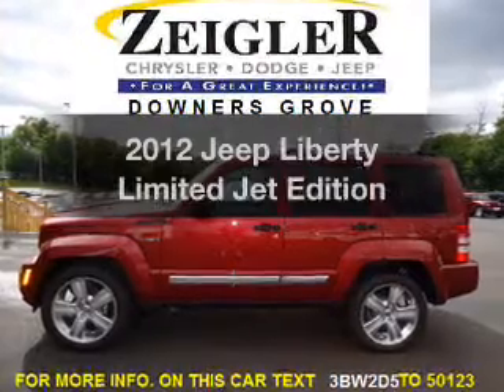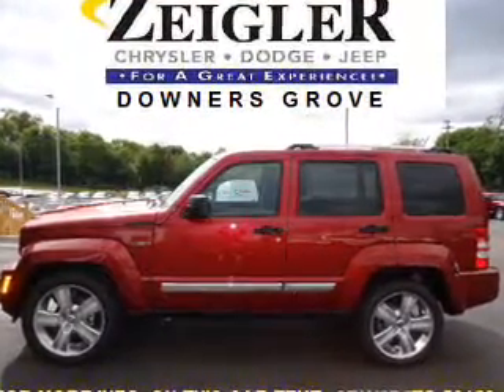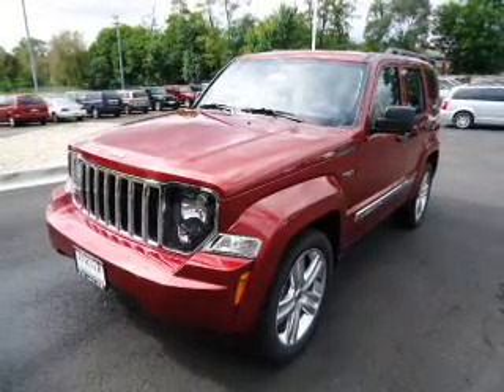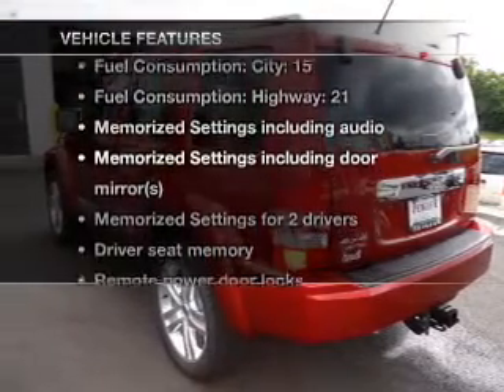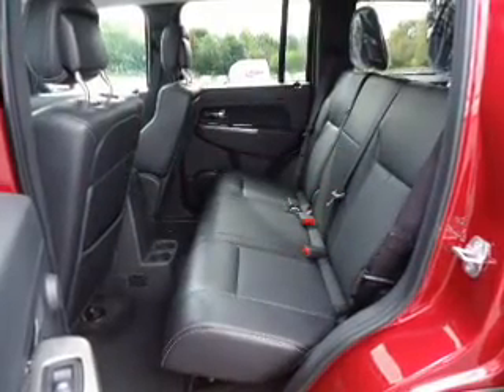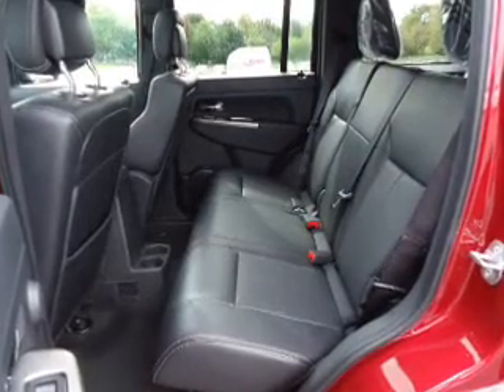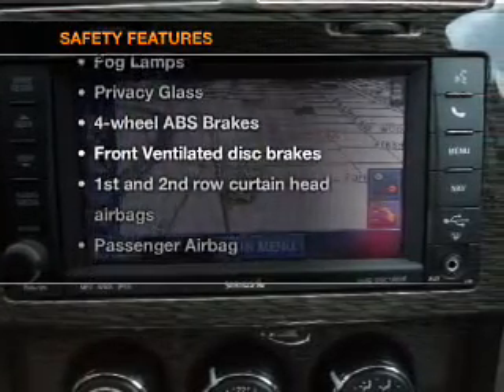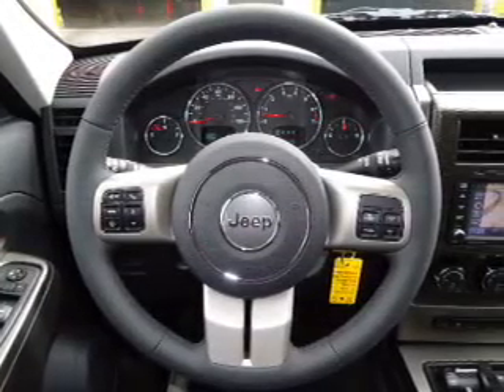2012 Jeep Liberty - Downersgrove IL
Year: 2012
Make: Jeep
Model: Liberty
Trim: Limited Jet Edition
Engine: 3.7 liter 6 cylinder 12 valve
Transmission: 4-Speed Automatic
Color: Red
Mileage: 28
Address:
2311 West Ogden